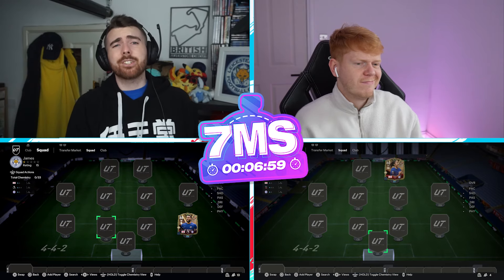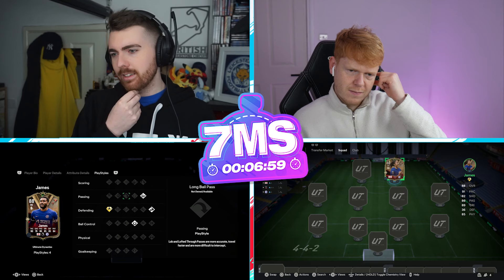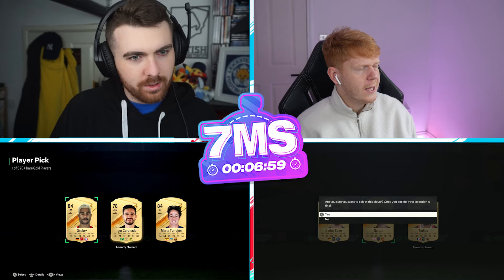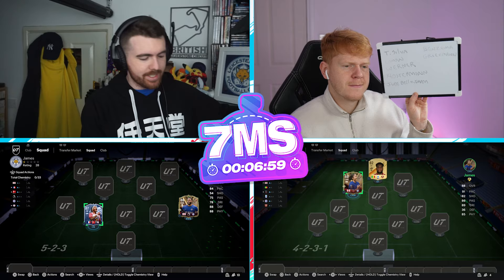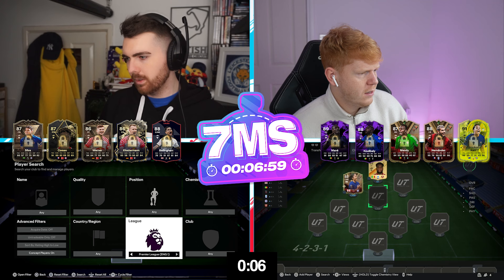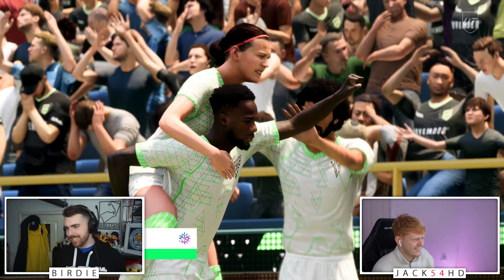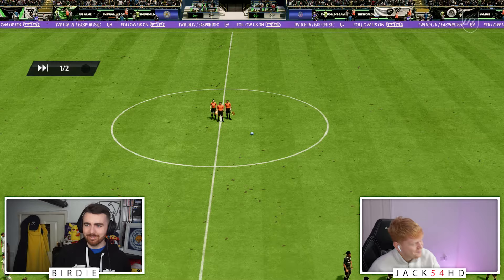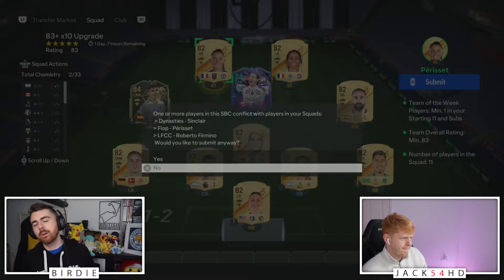DYNASTIES LAUREN V REECE JAMES - 7MS w/ @Jack54HD EA FC 24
Check out Jack's episode on his channel!
7MS is a series by Jack based on squad building and creating a minimum of a 3 league hybrid in 7 minutes based around a marquee player, today's episode being based around the new Ultimate Dynasties Lauren and Reece James cards

7 Minute Squads is an unreal series - check out Jack's Squad and episode on his channel!

Welcome to the FC 24 Collection Book Series - my very own spin/take on the traditional Road To Glory or RTG series.

Without spending any money on coins or points, I have to collect every single gold card and every single special card in the entirety of FC 24 and play at least 1 game with each of them!

Video Summary:
EA FC 24 but it's a collection book and I have to collect every play to complete my RTG this year!

FC 24 is officially here and I'm celebrating it with an awesome road to glory series

Video Titles are:

EA FC 24 Road to Glory
FC 24 RTG
FC24 Birdie
EA FC24
FC 24 cards
FC24 RTG
FC24 Road To Glory
Road to Glory series
FC 24 Collection Book

Birdiex94x Birdie FIFA Live Stream Livestream Highlights RTG Road To Glory My Ultimate Team Journey FIFA 23 Ultimate Team Review Pack Opening Stream Highlights FUT Champs Rewards